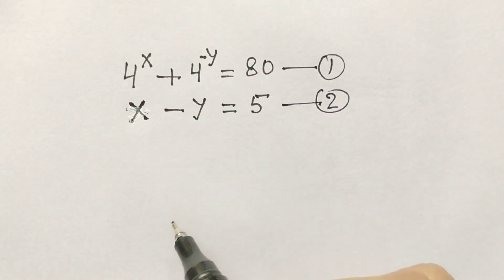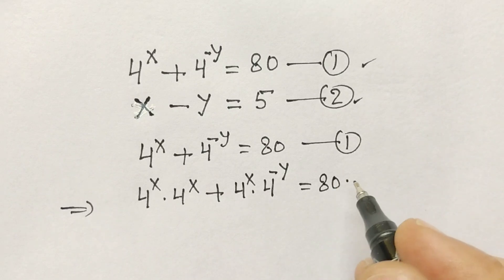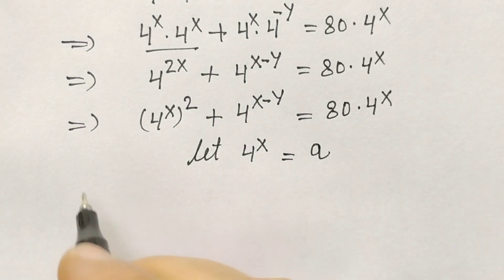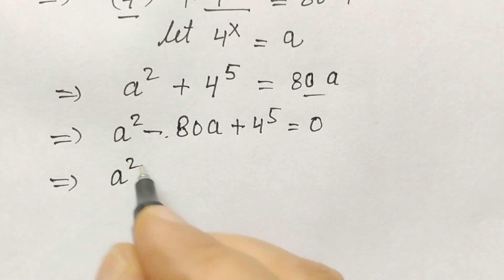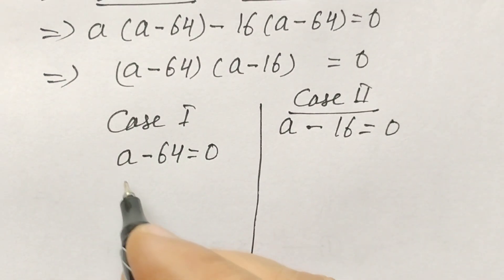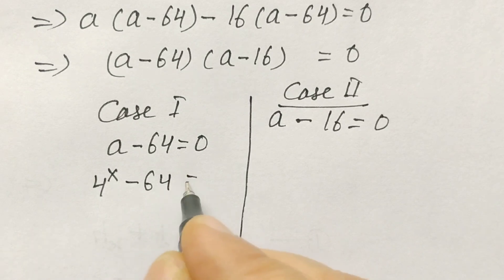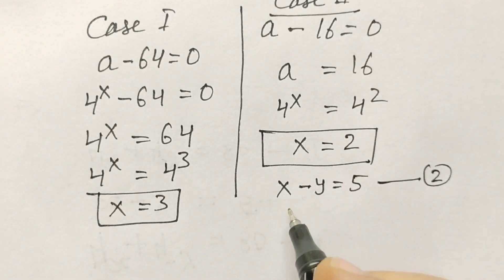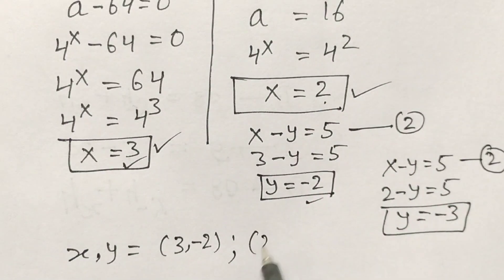How to find value of x and y ,?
4^x + 4^-y = 80 ; x - y = 5  ; find the value of x and y